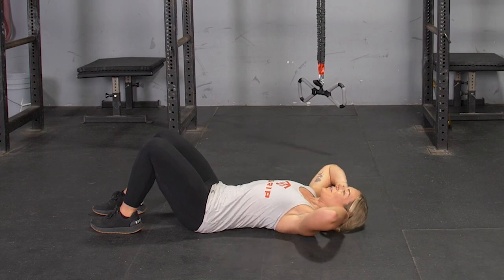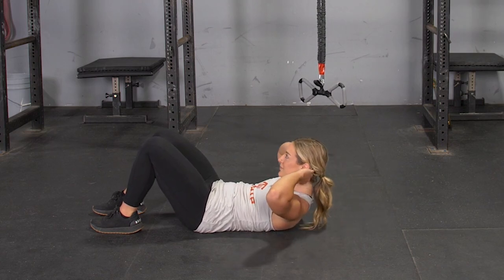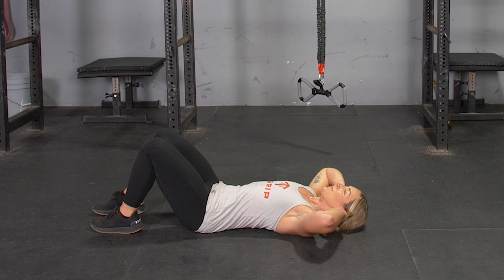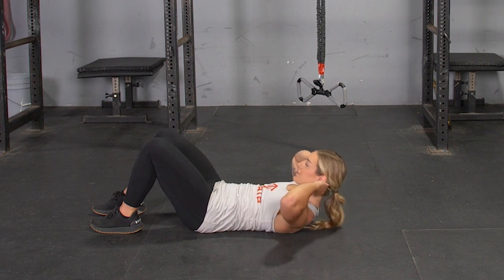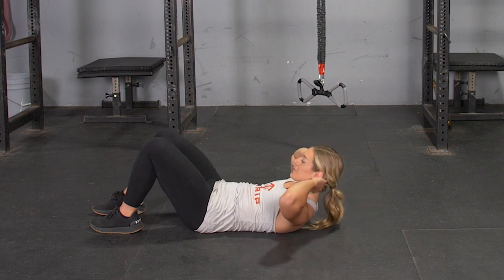Crunch Time: Master the Classic Ab Exercise for a Stronger Core!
The crunch exercise is a classic core workout that primarily targets the rectus abdominals, helping you build a stronger and more defined midsection. At TGrip Fitness, we recognize the crunch as a foundational exercise for anyone looking to enhance their core strength and stability. By focusing on proper form and controlled movements, the crunch effectively isolates the abdominal muscles, making it ideal for sculpting and toning your abs. Incorporating crunches into your routine with TGrip Fitness can improve your posture, increase your core endurance, and support overall athletic performance. Discover the power of a well-rounded core workout with TGrip Fitness and start achieving your fitness goals today!